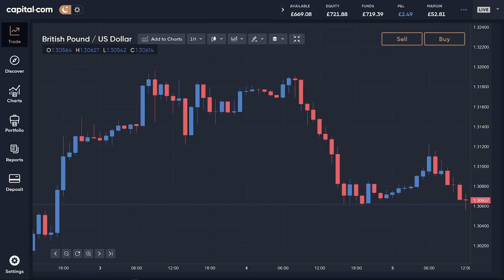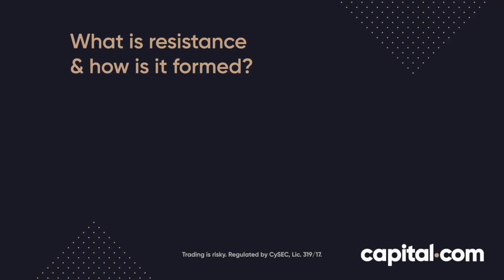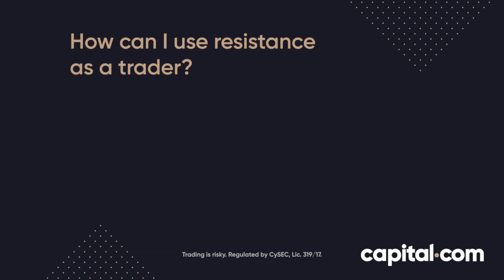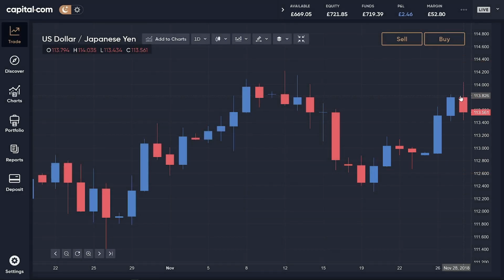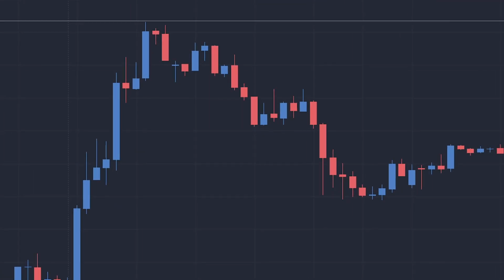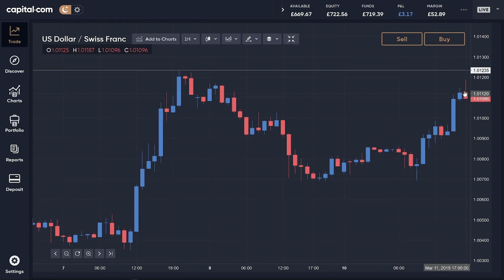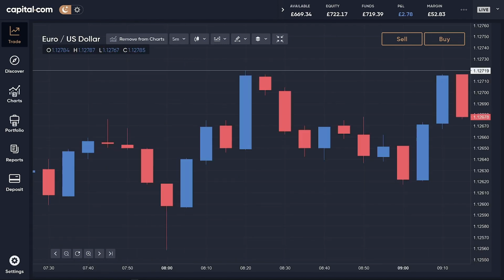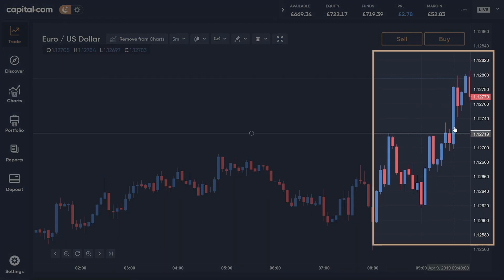How to Trade Using Support and Resistance Levels (Part 2)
This is part two of our support and resistance levels tutorials for forex trading and here we focus on selling at resistance. Our Chief Market Strategist David Jones explains in detail this simple, yet effective trading strategy that doesn’t rely on indicators.

By the end of the video you’ll know how to draw support and resistance levels and identify the points in time where selling resistance is potentially the best option. Overcomplicated trading strategies are often found in a forex trading course for beginners but here we’ve broken it down to the simplest building blocks - what are resistance levels, how to find and. This makes it easy to understand the theoretical part of the trading strategy, which we explain first, but its closely followed by real market examples that show you how it works.

Trading chart analysis doesn’t need to be a daunting prospect and in this video (part of a complete forex trading for beginners crash course) we just focus on how to trade using resistance levels. And who knows, this could be your best forex trading strategy 2019.

Leave us a thumbs up if you like our forex trading for beginners crash course and subscribe to help us along the way of becoming one of the best forex YouTube channels! You can also download the capital.com free forex trading app, as we’re confident we are one of the best online brokers for beginners